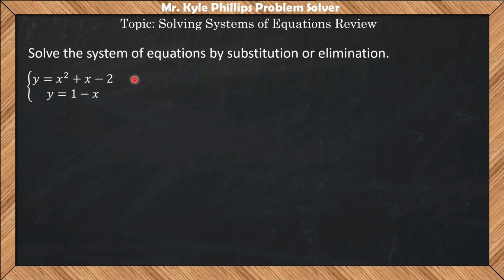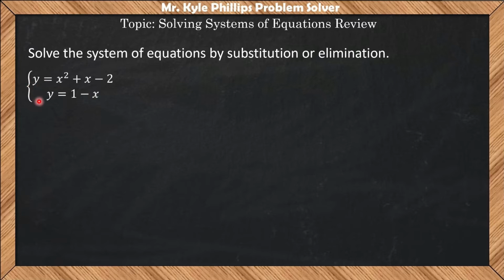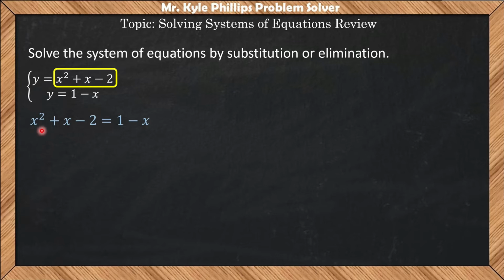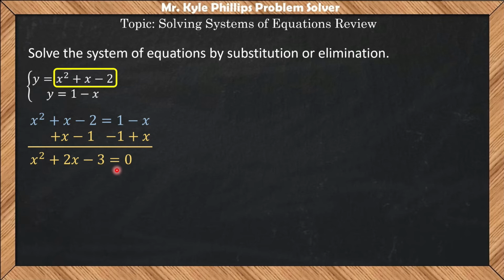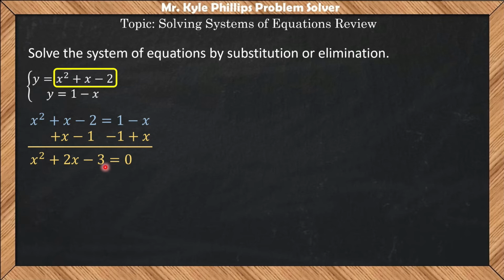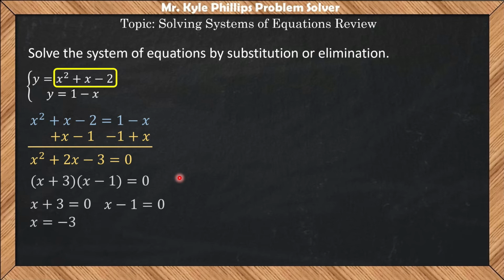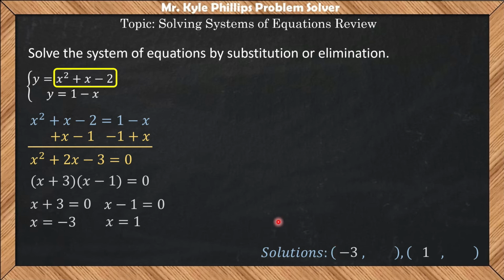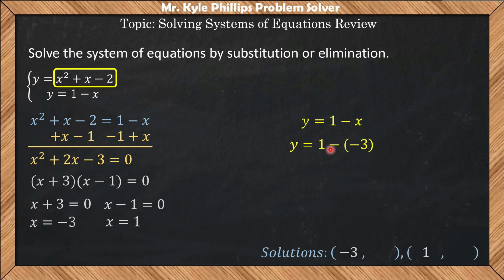Solving Non-Linear Systems using Substitution Ex 2